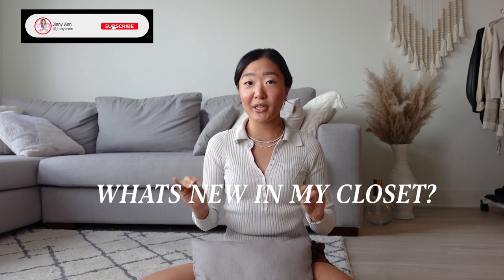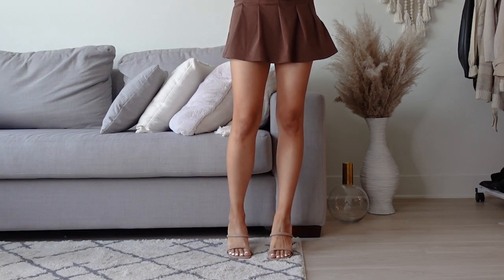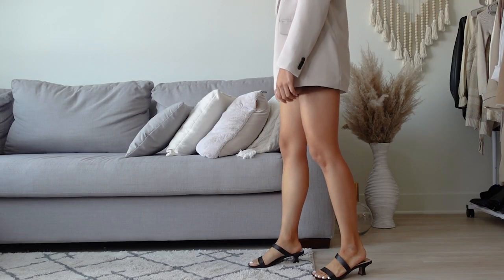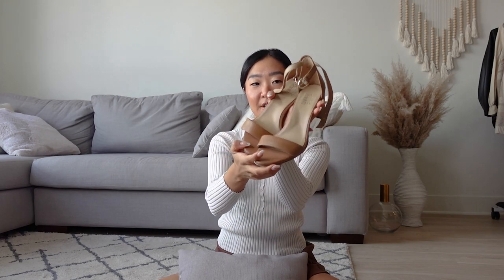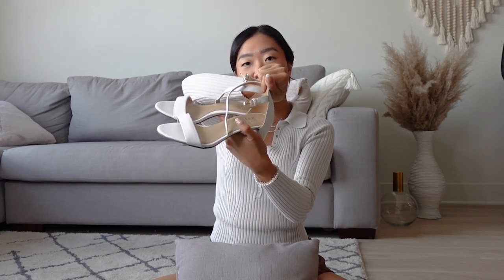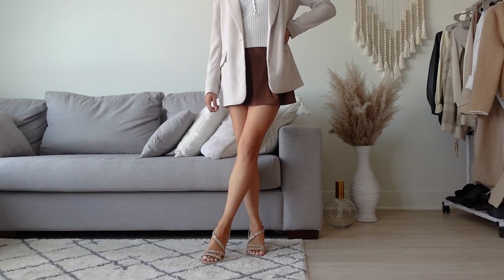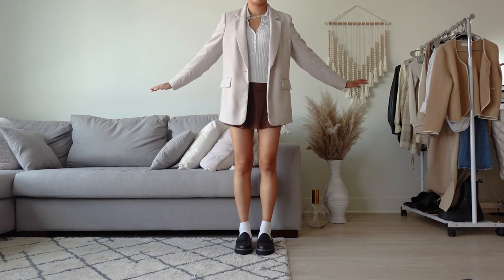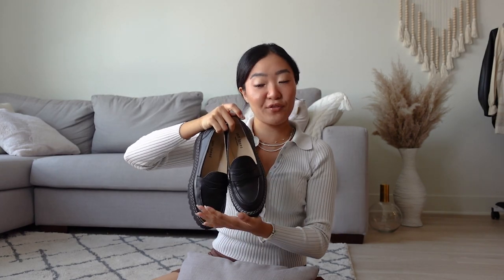5 spring shoes you need | spring summer shoe guide 2022 + try on (comfy heels & stylish loafers)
hey besties! let me share my 5 spring shoes youre going to need for every outfit in this spring and summer time. today we are featuring comfy and neutral heels from naturalizer and dolce vita- truly some of the most comfiest heels ive ever worn. So if youre looking for a stylish pair of neutral heels that fit everything but you can actually wear them for the whole day, watch this video to see more! Also including my new loafers from jon josef that also will be needed this season.

My measurements:
32-25-36 size 7.5 US, S, Size 0/2

Product Links

Dolce Vita
Noles Heels in Cafe Multi Stella size 7.5 $100

Bertie Heels in Black Leather size 7.5 $100

Naturalizer
Vera Dress Sandal in White Leather size 7.5 $120

Vanessa Dress Sandal in Barely Creme Fabric $120

Penny Loafer in Black Calf Leather $185